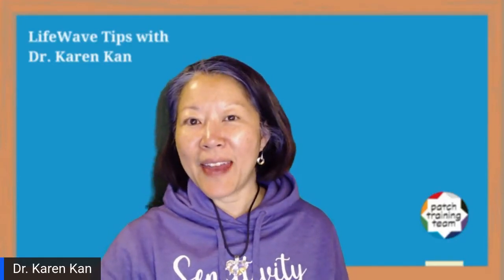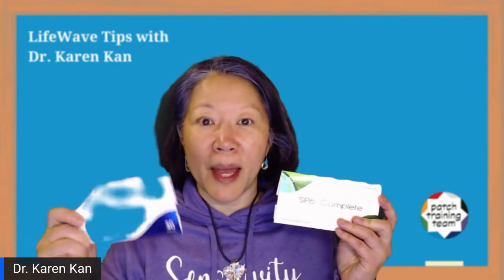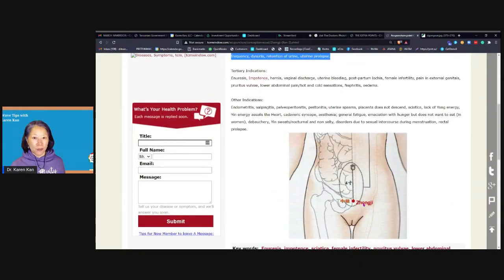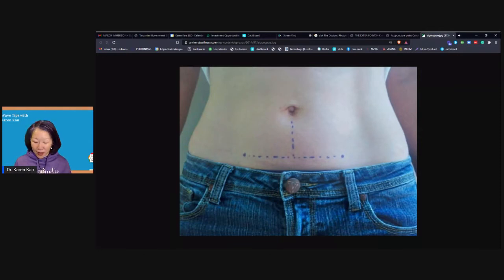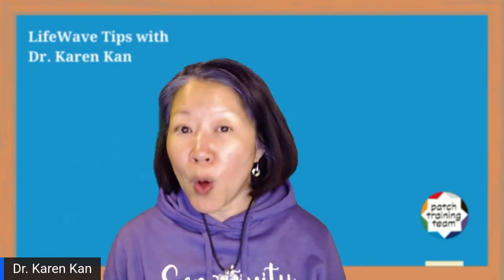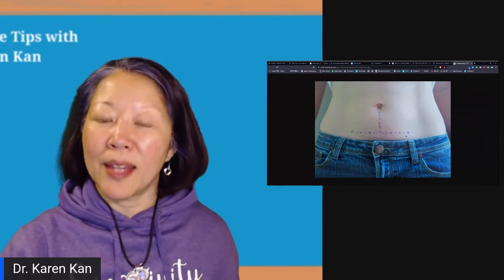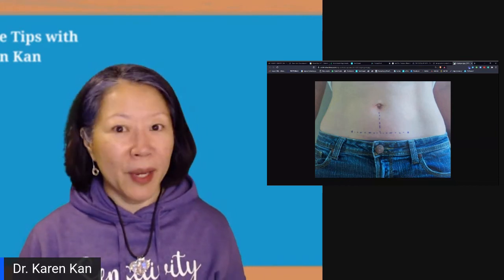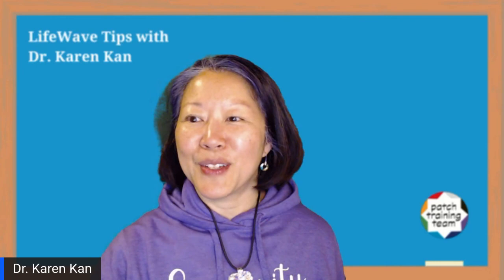Micro-Training: Heavy, Painful Menstruation Periods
In this micro-training, Dr. Karen demonstrates the acupuncture points that you can use with phototherapy products to help the symptoms of heavy menstrual bleeding or menstrual period cramps.

If you've never tried phototherapy products and don't have a Brand Partner to work with, you can get a free consult with one of the Patch Training Team members